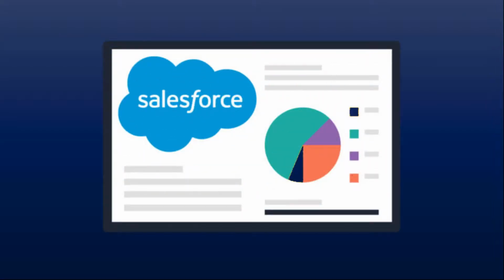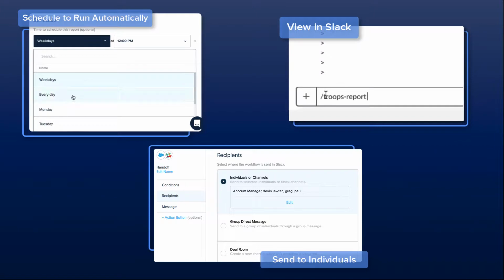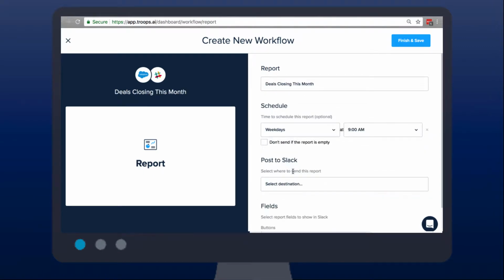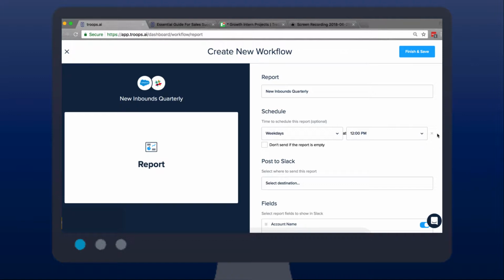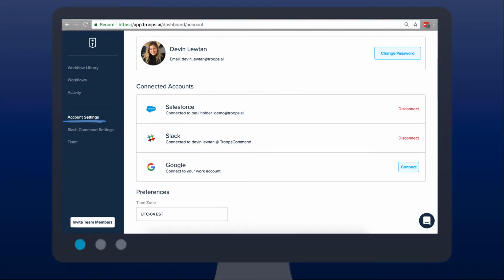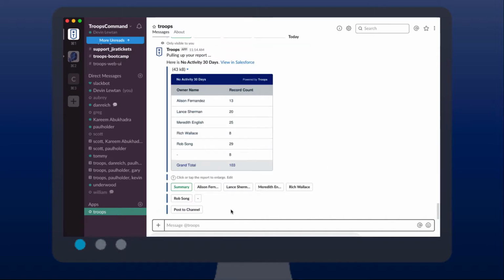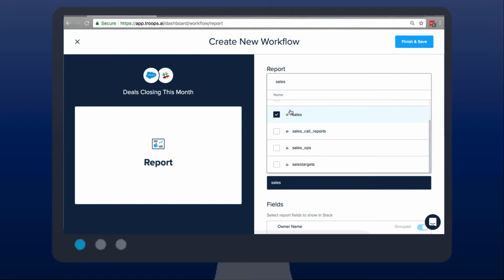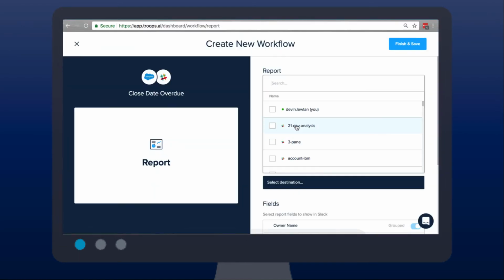How to: Salesforce Reports in Slack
With Troops, you can bring your existing Salesforce reports into Slack!
This video explains how to set them up to run automatically or access them ad-hoc.